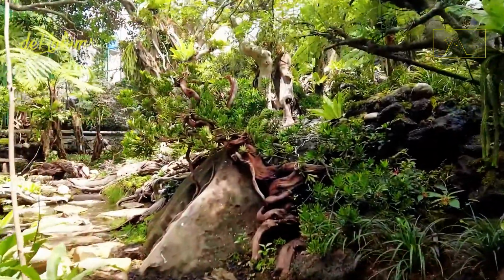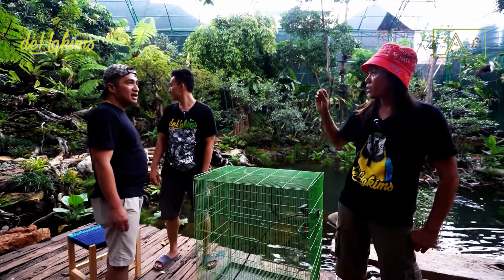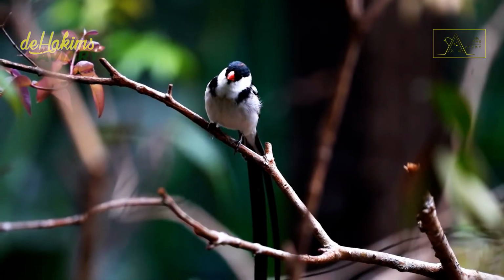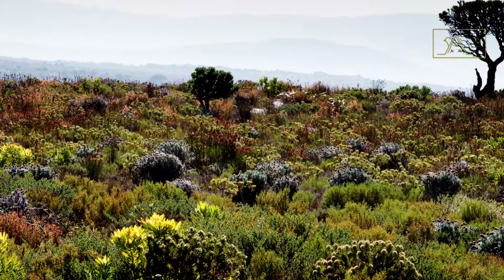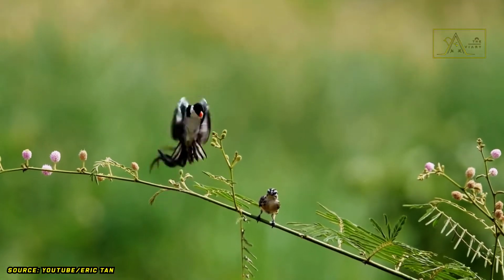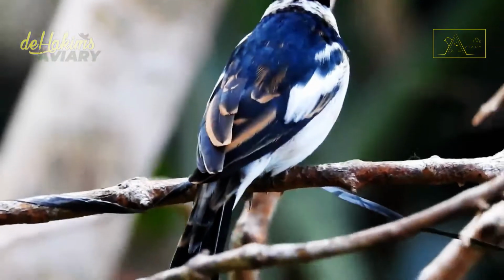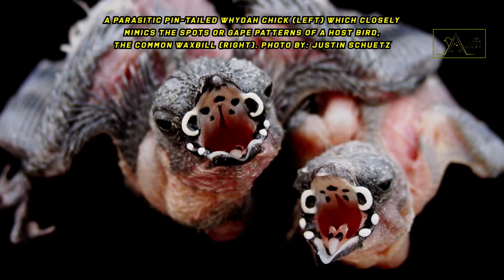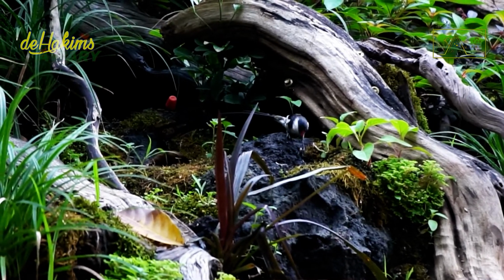21st Eps - Meet The Pin-tailed Whydah, The Beautiful Long Tail Parasite Birds Who Love To Dance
Meet The Pin-tailed Whydah, The Beautiful Long Tail Parasite Birds Who Love To Dance

Of the 10,000 bird species that live under the sky, there are about 100 birds belonging to the parasitic bird type. One of these is the bird we will discuss now, the Pin-Tailed Whydah. Even so, these birds have an awe-inspiring appearance, especially the long dangling tail.

Let's take a look at what the Pin-Tailed Whydah looks like in this video.